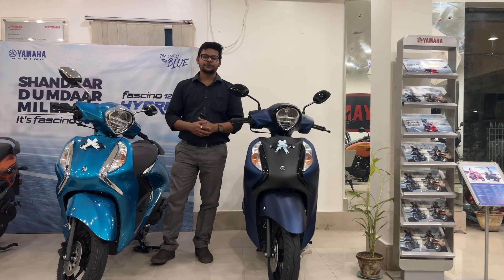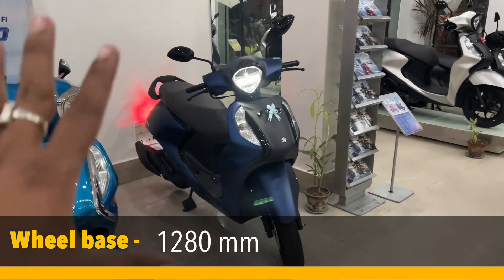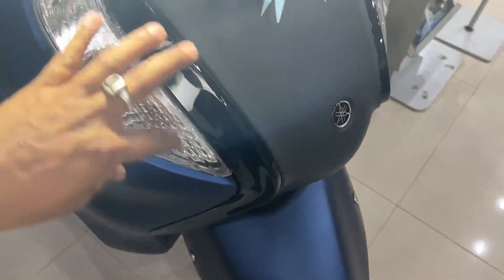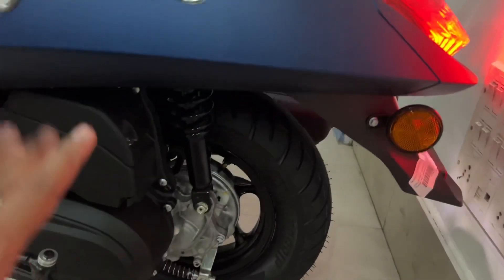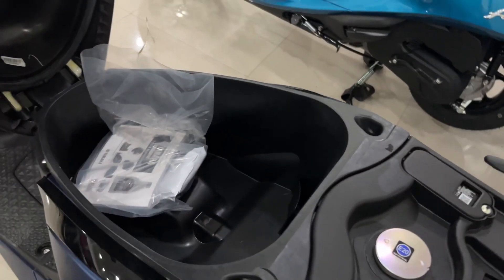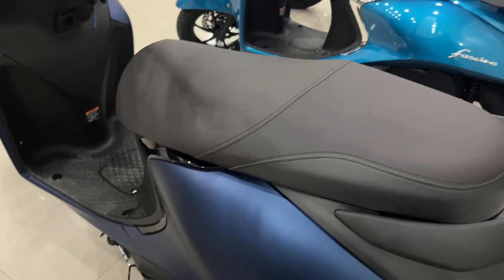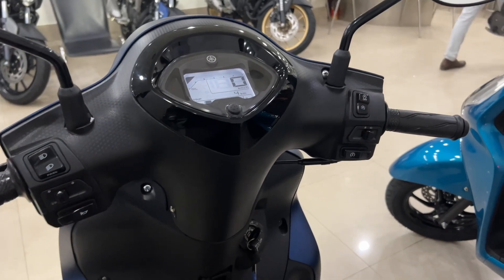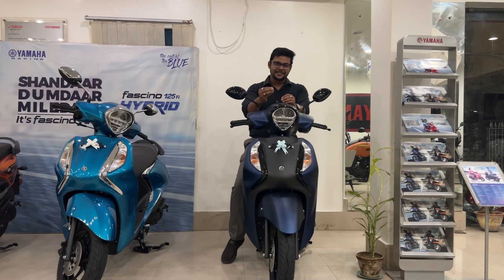Walk around of E20 compatible 2023 Yamaha Fascino in Hindi@DipjoyChakraborty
Auto Wheelers
274, Grand Trunk Rd, Laxmipur Math, Burdwan, West Bengal 713101